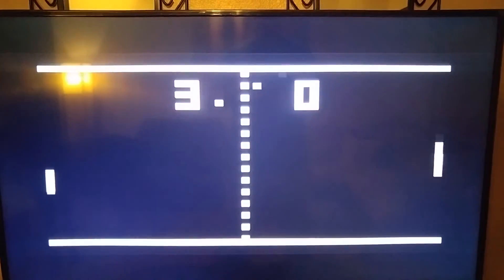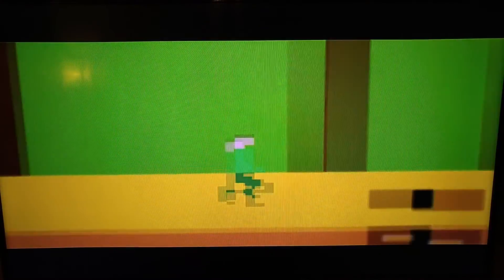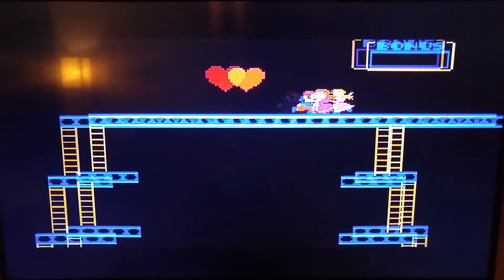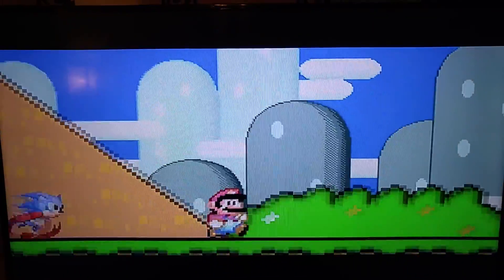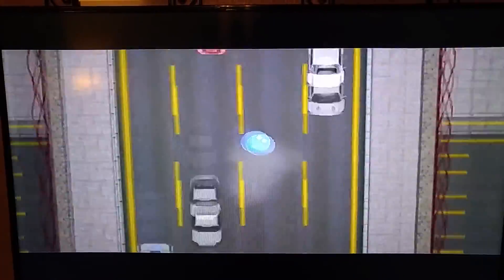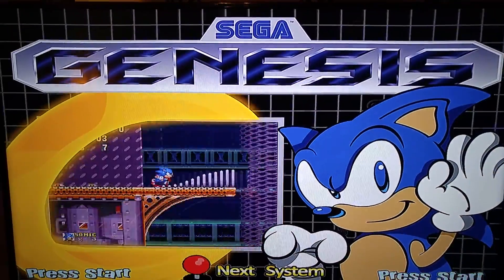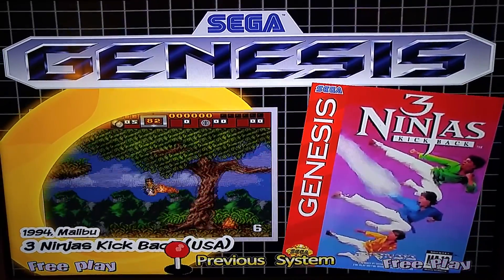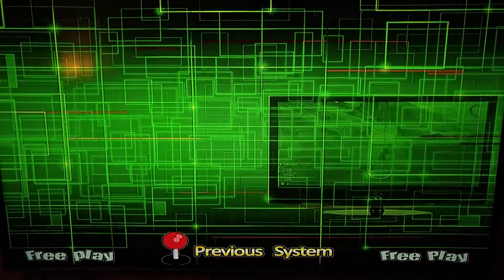Hyperspin on Nvidia Shield TV: part 1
Hyperspin arcade system loaded up on a external hard drive. Which is connected to my Nvidia Shield Tv. Runs so smooth.